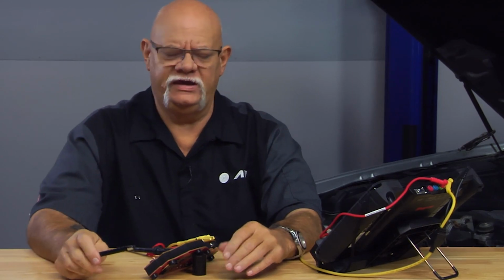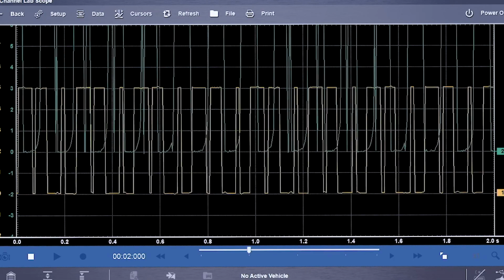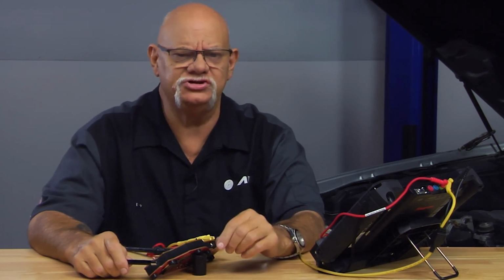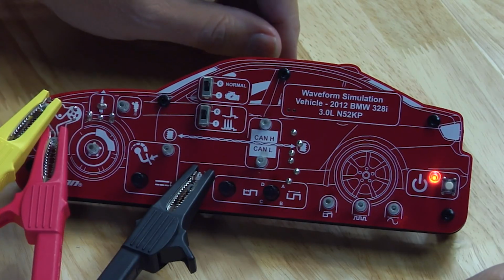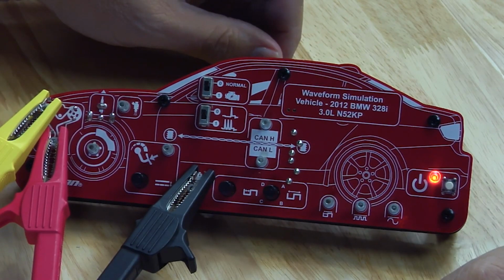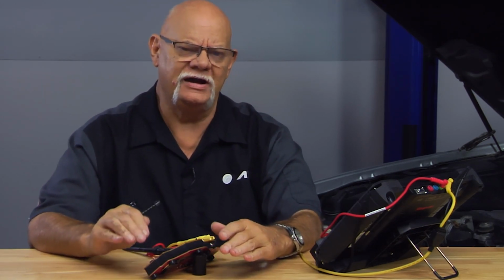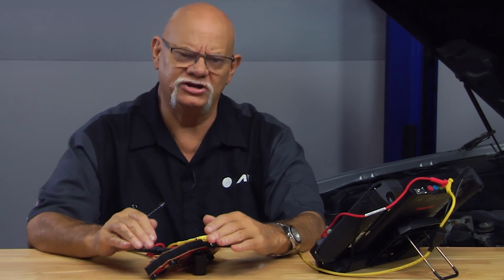TECH TIP WAVEFORM SENSOR SIMULATOR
What I have here today is a new device from Snap on called a sensor simulator.

Really gonna help instructors in their class when they want to show a student technician, what a particular waveform pattern looks like.

This is displaying waveform patterns off of what would be a two thousand twelve BMW three twenty eight I with a three liter v six n fifty two k p engine.

And what it does is it sends out signal that resembles the different sensors on the vehicle such as wheel speed, cam, crank, pedal position sensor, throttle position sensor, all these signals. What I'd like to do today is we're gonna go through these different signals, but while we're on them, I wanna give you a short tech tip when you're actually testing on the vehicle things to look for and what are the features and the benefits of looking at these various patterns. We all wanna whip the world with our scan tool. Let's face it, Scan tool is process information.

You'd much rather see the information at the same speed that the computer sees it.

If you have a trouble code, you're typically looking at, is it a defective sensor?

Is it a problem in the wiring, high resistance, short to power, short to ground, open circuit, or is it the module, the computer itself? And that usually means that you're going to be doing some pinpoint testing utilizing the lab scope. I'm using the Zeus, the latest snap on platform and diagnostics.

Embedded in the Zeus is a very powerful four channel lab scope. Yellow trace is the crankshaft sensor.

The green trace is the camshaft sensor. So I can look at crankshaft sensor and camshaft sensor at the same time.

Many vehicles, either the power supply to the cranking cam or the ground supply to the cranking cam are common.

So if there's a large voltage drop in the power feed, power supply, or ground side of the sensor, it's going to affect both of them. It's not a bad idea to get yourself tuned to and accustomed to looking at crank and camshaft sensor at the same time.

The other benefit of it is if you have a known good pattern on the particular vehicle you're working on. For example, if you know the relationship where the cam's leading and trailing edges fall in relationship to the crank sensor As the computer or possibly you with a bidirectional test on your scan tool, if you command to advance the timing, the camshaft sensor should shift to the left.

If you choose to retard the timing, it should shift to the right.

Now if you have a known good pattern, let's say at idle, and you can see where the leading and trailing edges of cam to crank relationship fall, it won't take very long the amount of time to connect to the cam sensor and the crank sensor, and you got a pretty good idea if the timing chain has jumped time.

So hooking directly to that, but the downside is these patterns can sometimes be difficult to find.

My suggestion is international Automotive Technicians Network, Thompson Automotive Labs.

You'll have to do some web Internet searching to find a known good pattern. Or once you have a known good pattern of a particular vehicle that you're working on or a fleet of vehicles, do a printout.

Put it in a file. Now you can go back and use it as a reference to see if that four point six Crown Vic police cars that you work on all the time, has jump timing. So this is a lot of value in being able to see the relationship between crankshaft sensor and camshaft sensor.